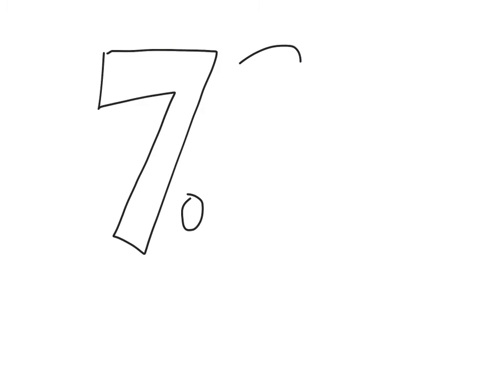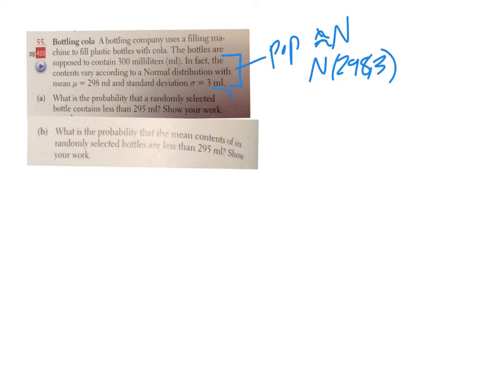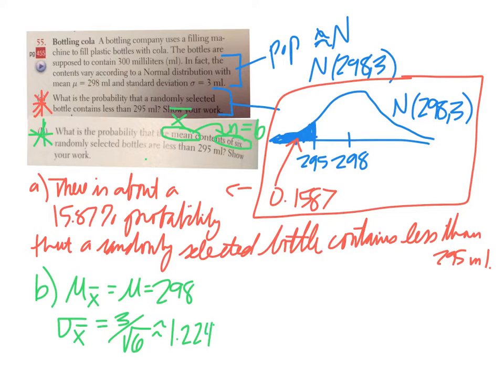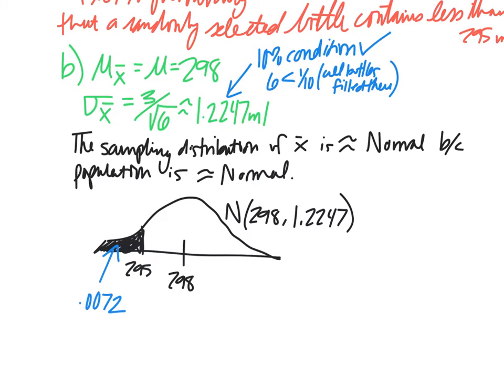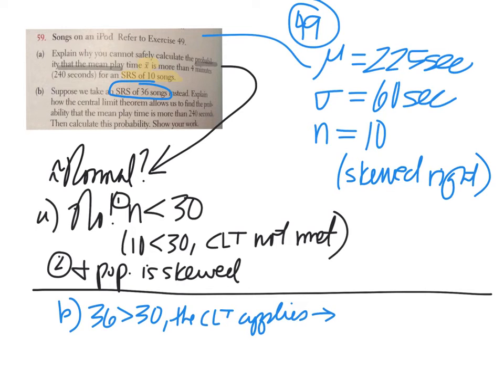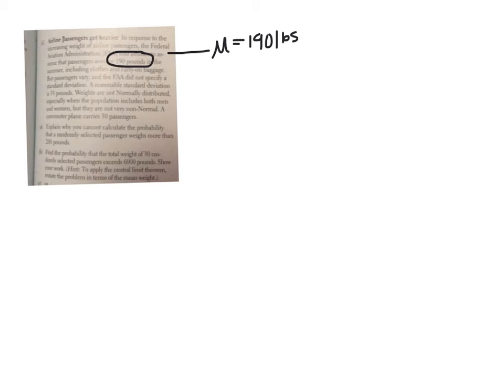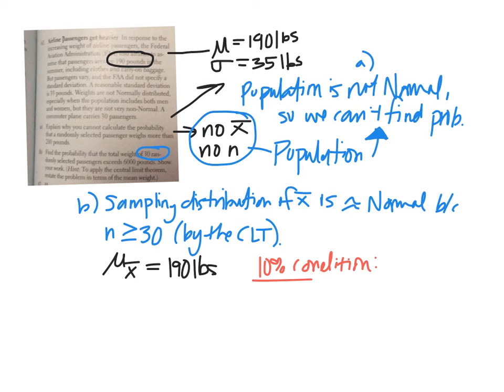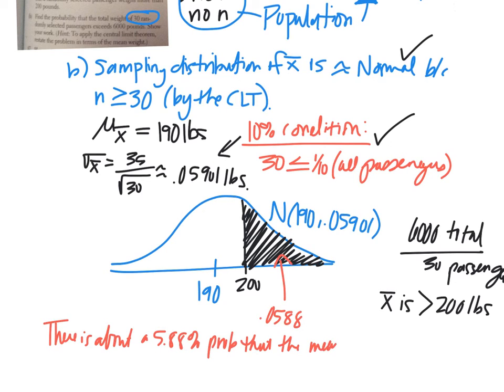TPS 5th ed. 7.3 #51, 55, 59, 61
This video covers problems number 51, 55, 59, and 61 from section 7.3 in The Practice of Statistics fifth edition.